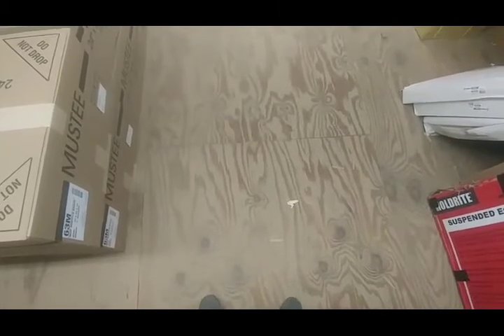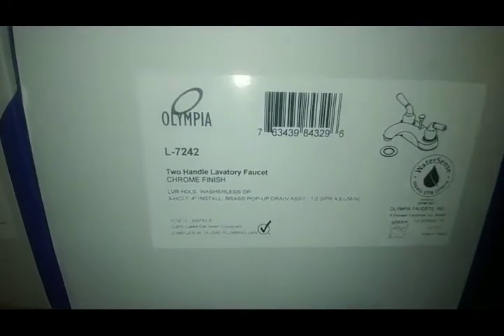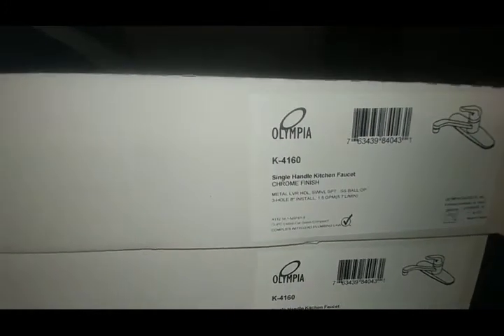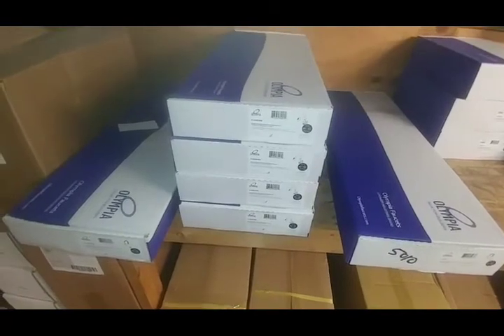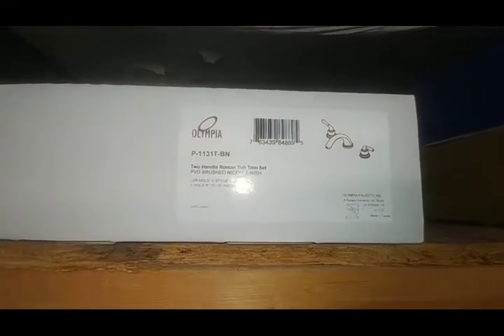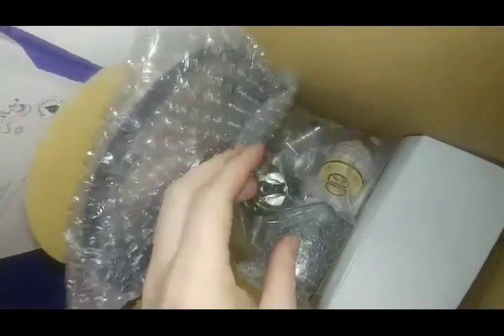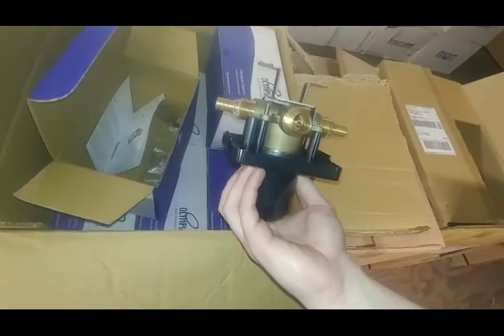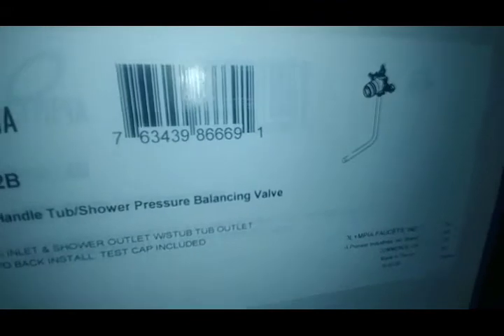Olympia Warehouse Tour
Considering I hadnt had any coffee yet and bumped my head I think this came out Ok. I'm a big fan of this brand.